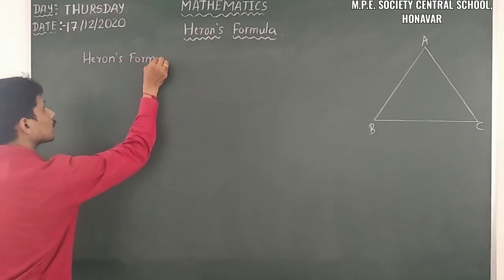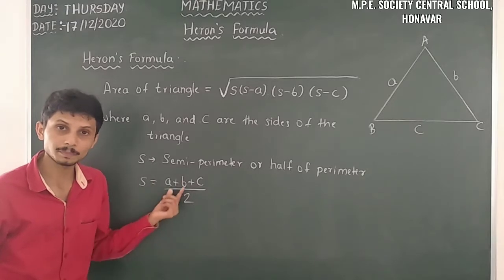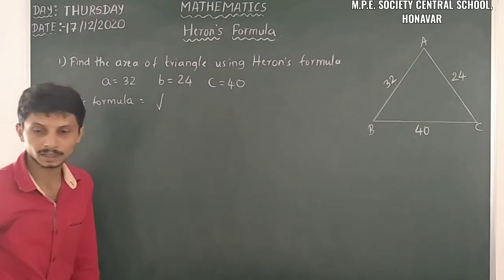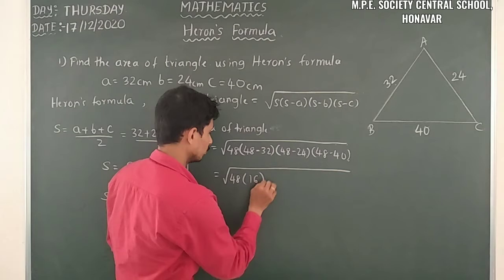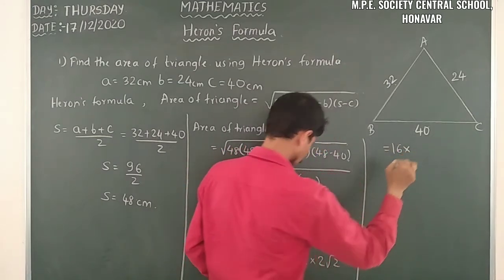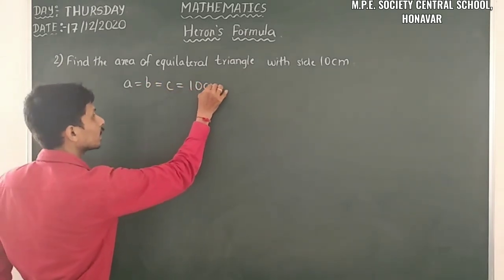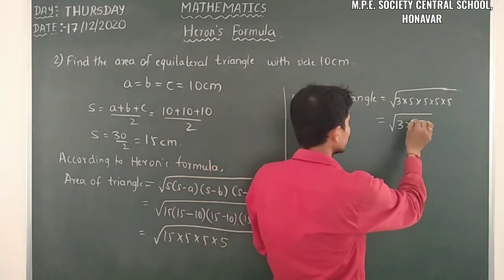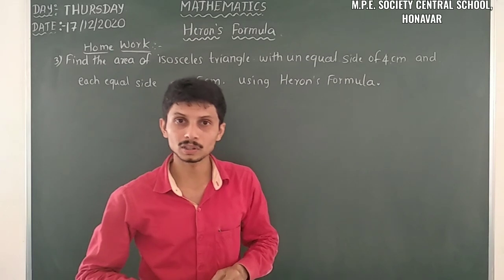HERON'S FORMULA ||PART- 1 ||CBSE- 9 ||BY NITESH SHET